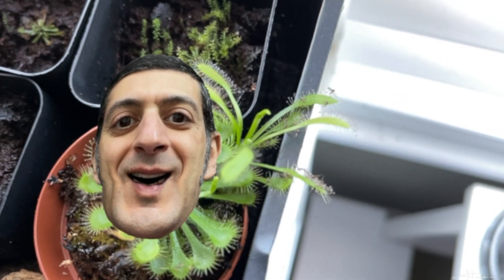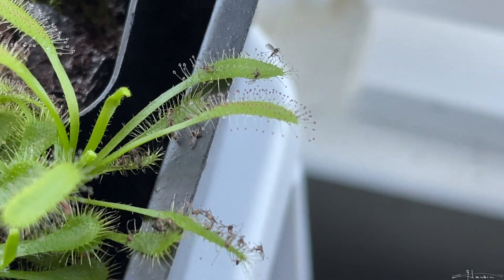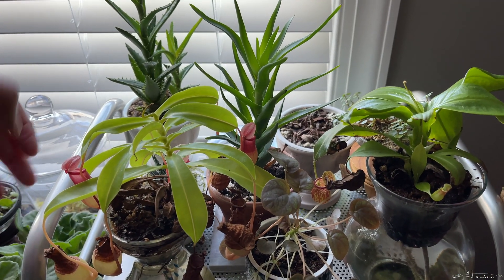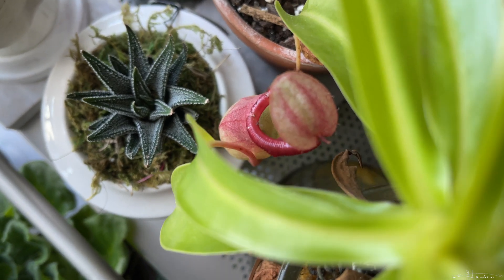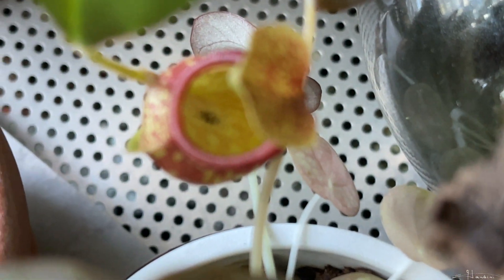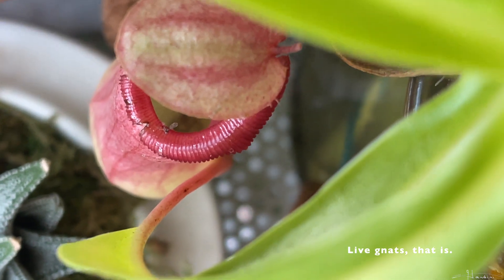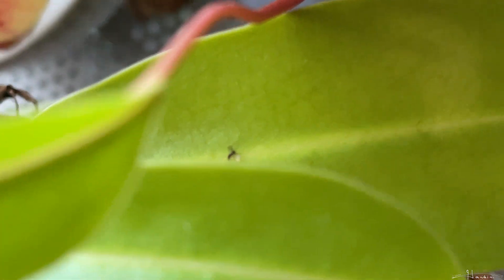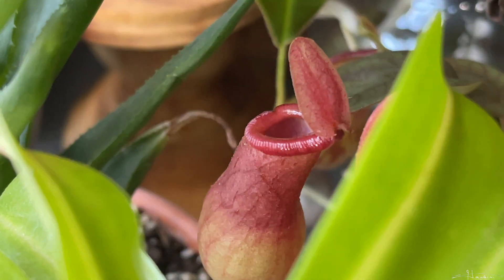How Effective Are Tropical Pitcher Plants At Catching Gnats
One way people tackle a fungus gnat problem is by planting Drosera (sundews) or Pinguicula (butterworts). However, tropical pitcher plants (Nepenthes) are quite effective as well at catching those pesky little flying critters.